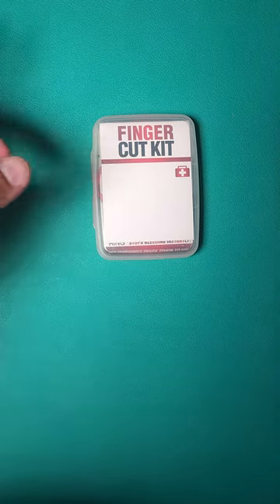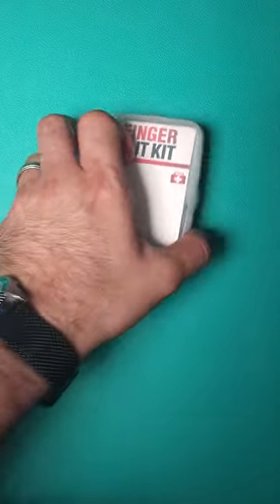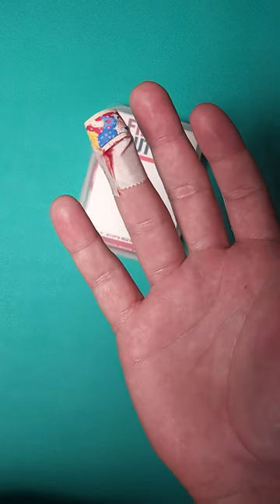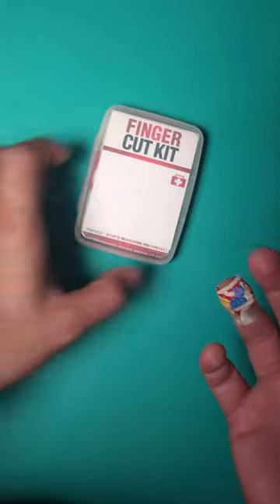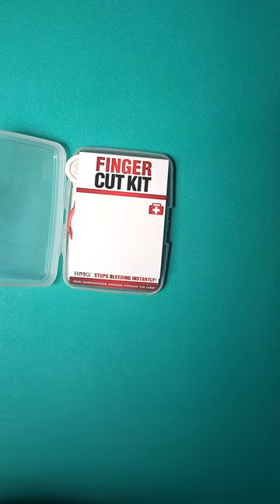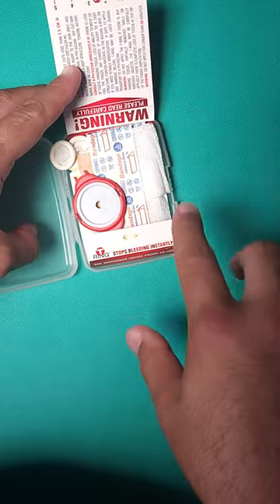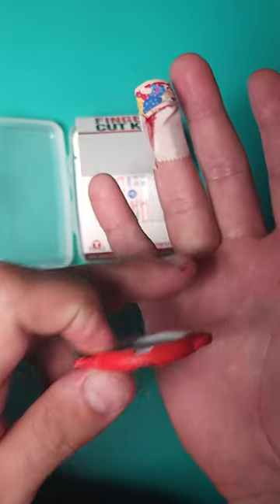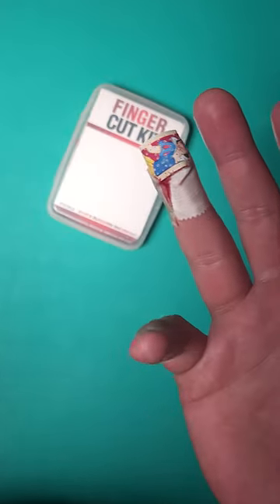Accident Prone? (Get one of these ASAP!)🤕🩸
Finger Cut kit